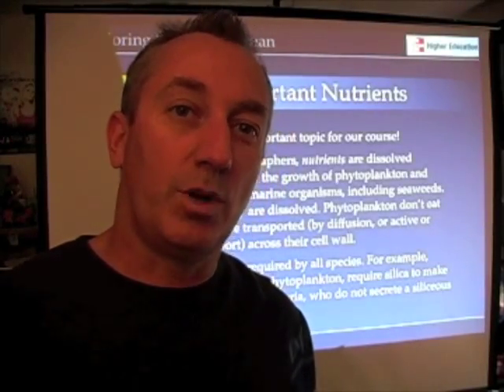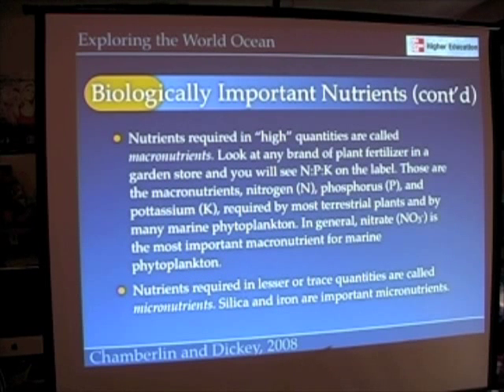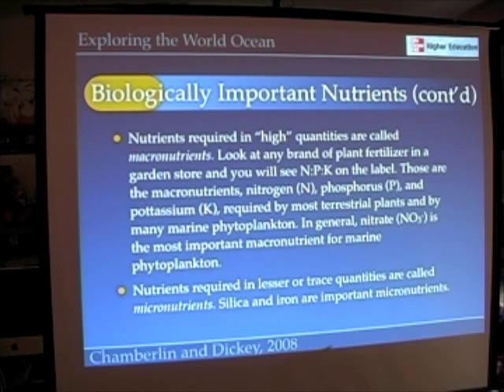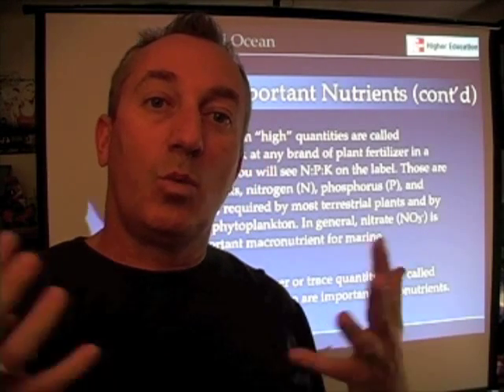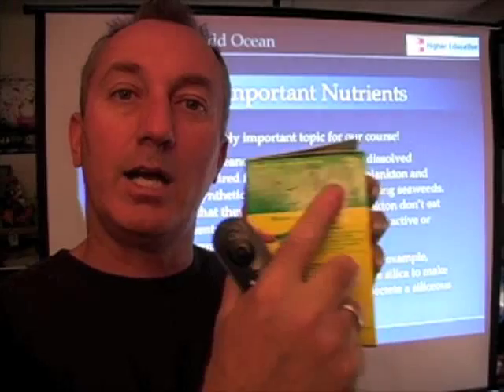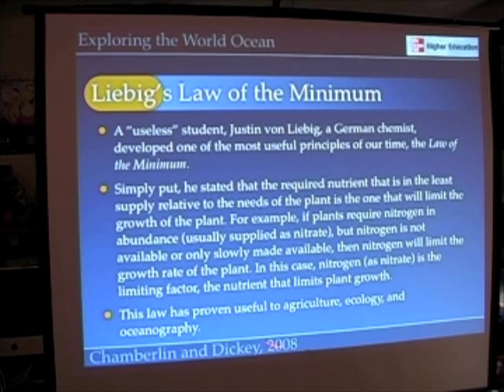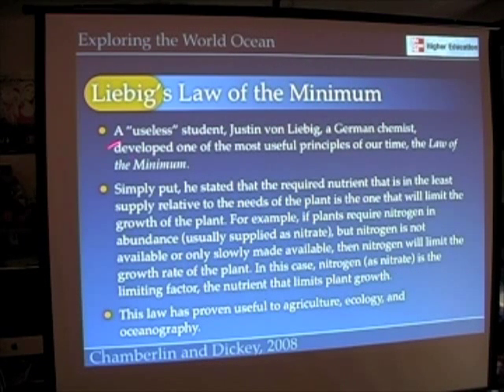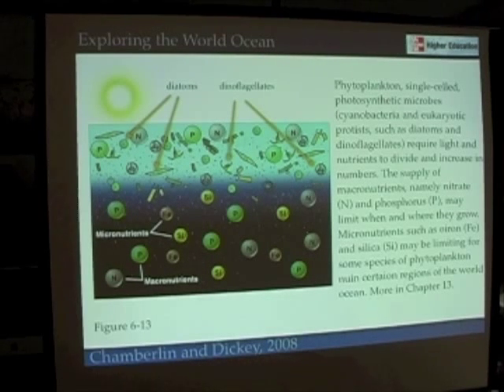Ocean Chemistry 4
This fourth segment of a 6-part lecture covers biologically important nutrients and the concept of limiting factors.